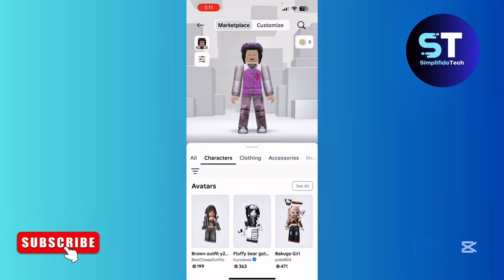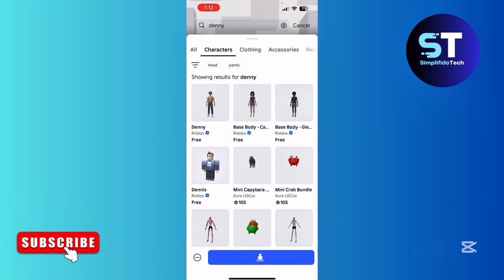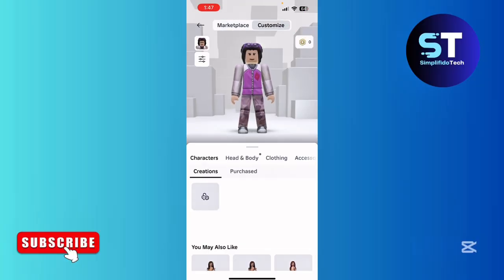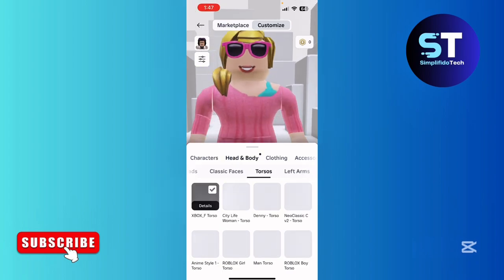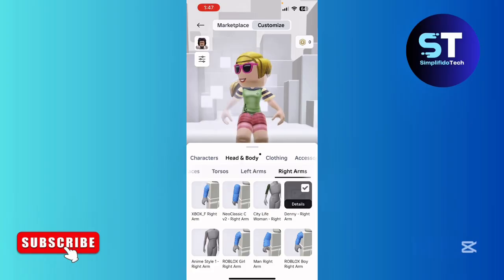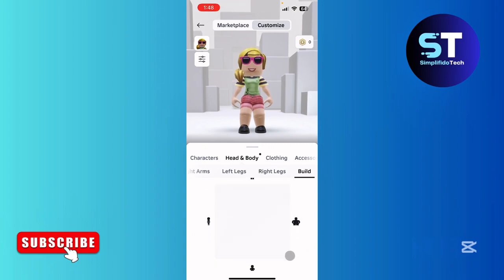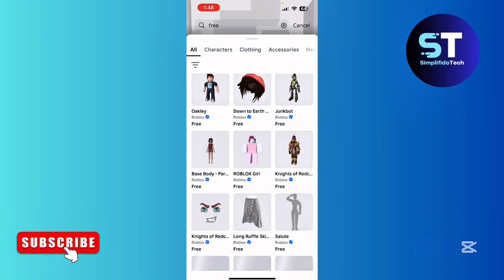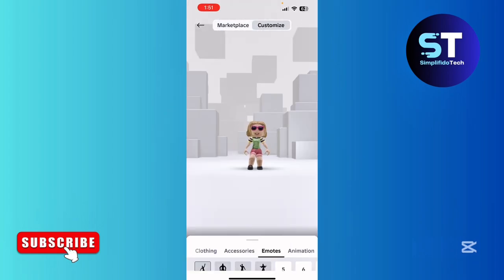How to Be Small in Roblox | Make Your Avatar Tiny in Roblox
In today’s video, I’ll show you exactly How to Make Your Avatar Tiny in Roblox.

We make clear and practical tech tutorials designed to simplify your digital life. With easy step by step guides, tips and tricks, Our channel helps you stay updated with the latest digital tools, apps, platforms, and mobile solutions to easily navigate the digital world.